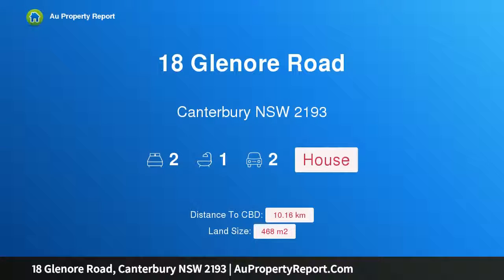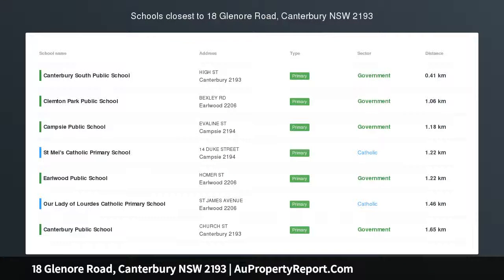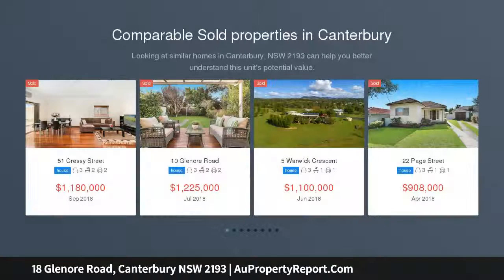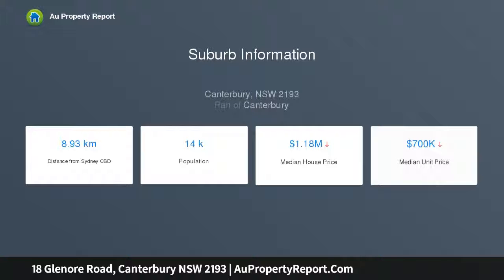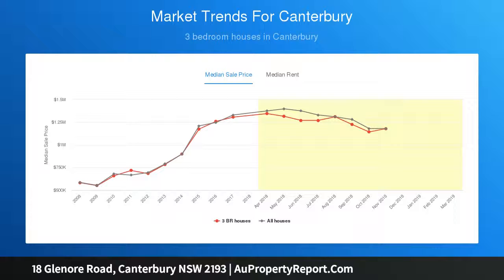18 Glenore Road, Canterbury NSW 2193 | AuPropertyReport.Com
18 Glenore Road, Canterbury NSW 2193
Property Type: house
Bedrooms: 2
Bathrooms: 2
Car Space: 2
FIRST TIME OFFERED IN 65 YEARS